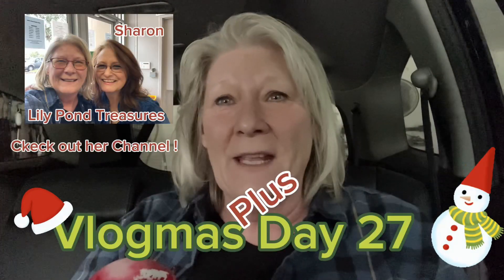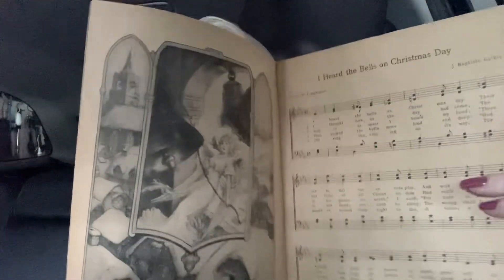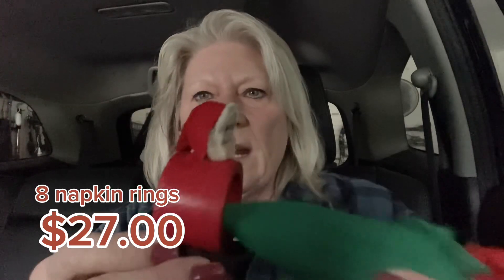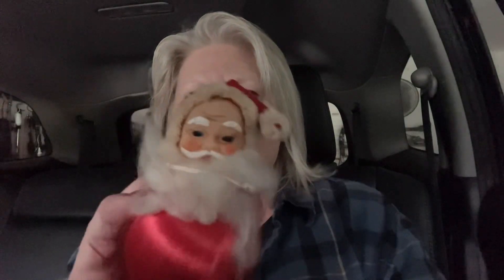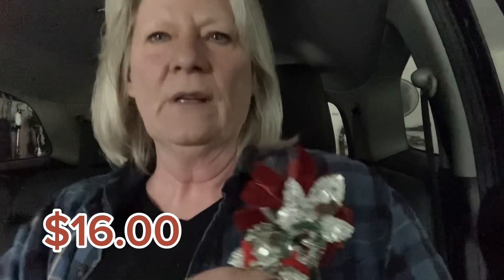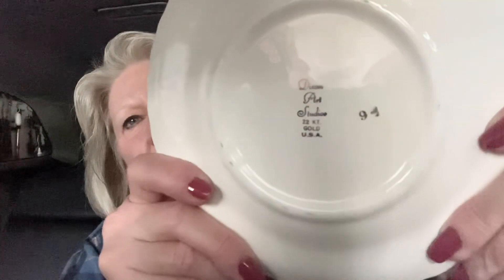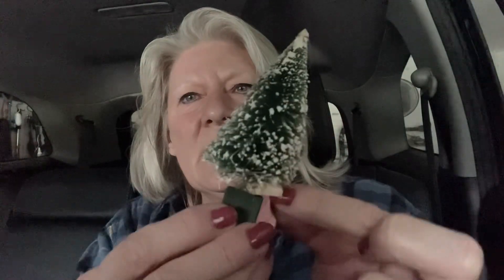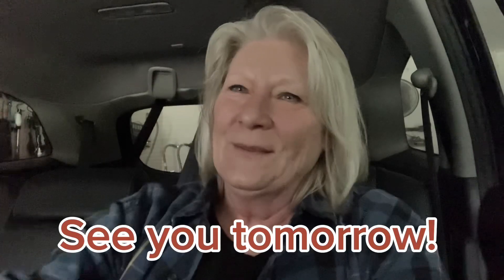Vlogmas Day 27 / My Vintage Christmas Haul / Indian River Antique Mall Melbourne Florida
I had so much fun looking for Vintage Christmas at Indian River Antique Mall in Melbourne Florida! A great place to visit. And yes more Vlogmas 🎄